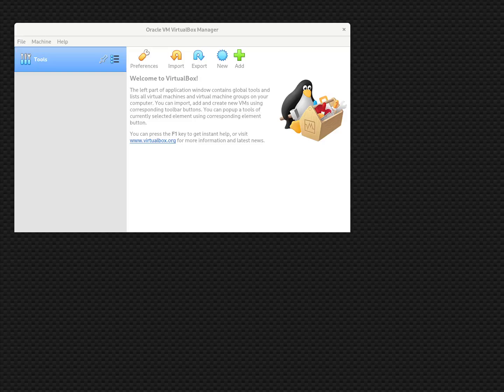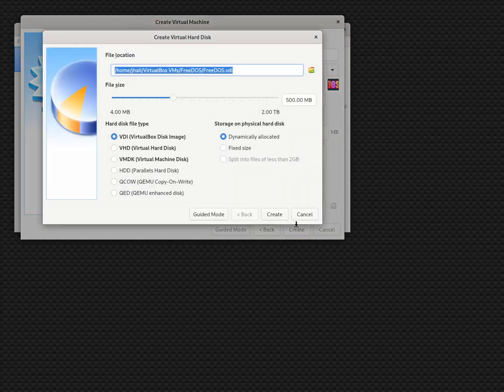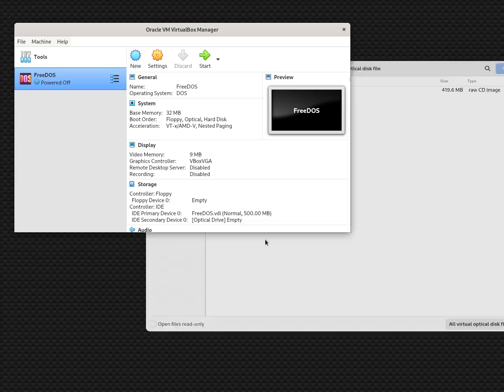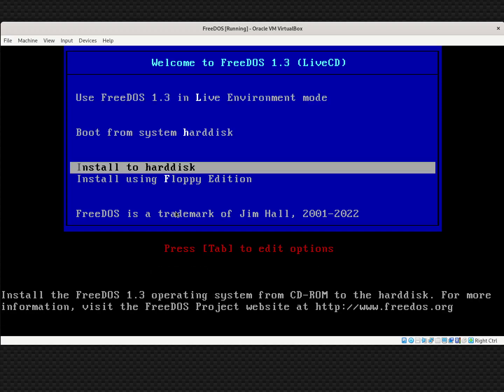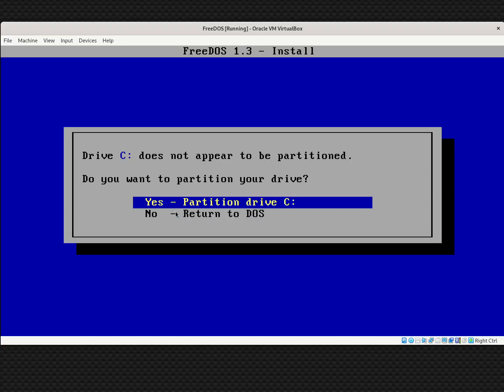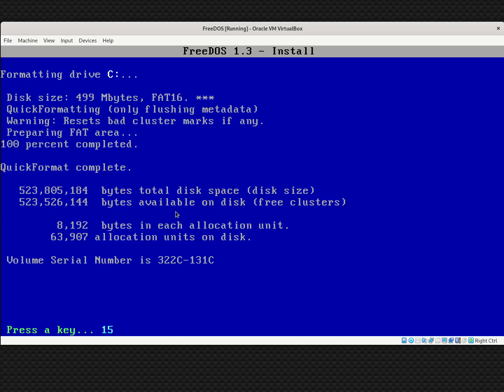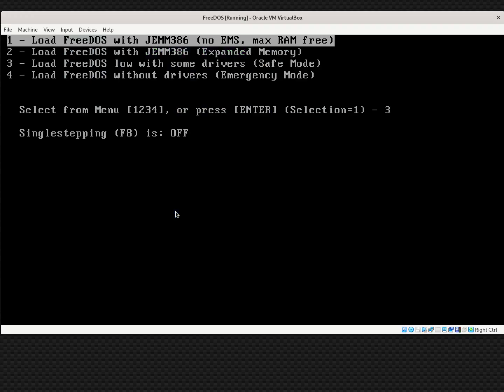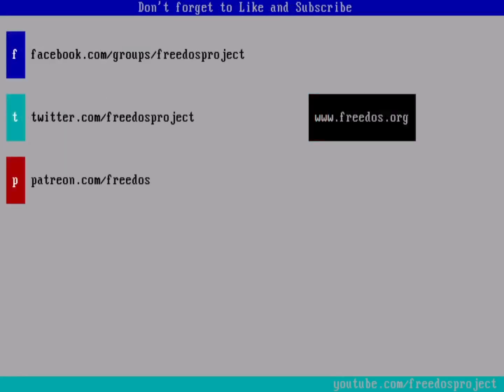How to install FreeDOS on VirtualBox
If you're new to FreeDOS, you might wonder how to install it. Let's install FreeDOS 1.3 on VirtualBox, a popular virtual machine.